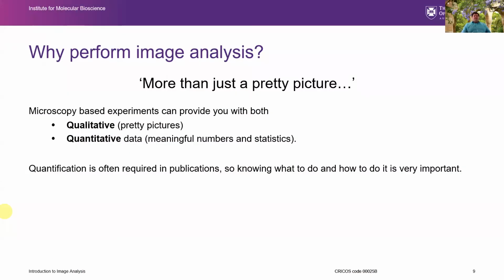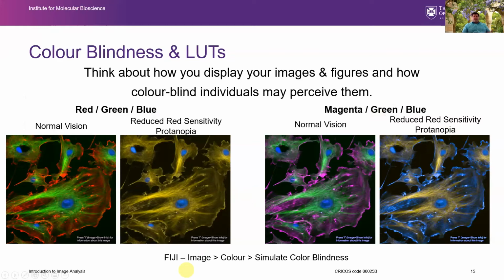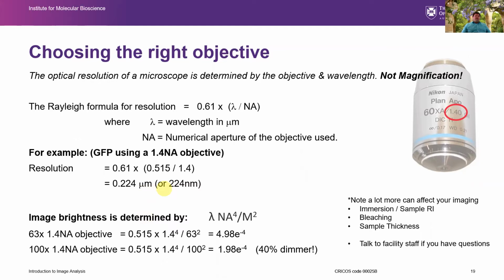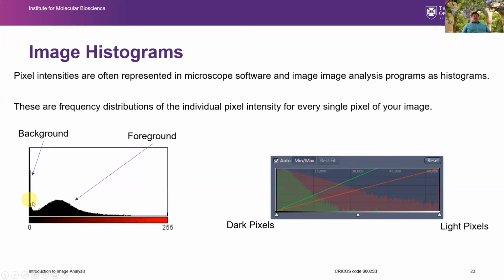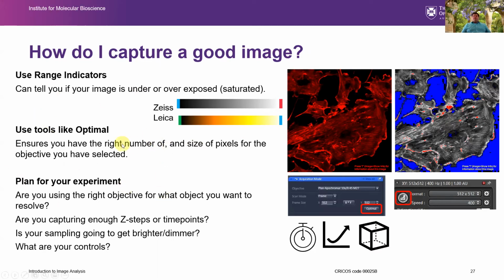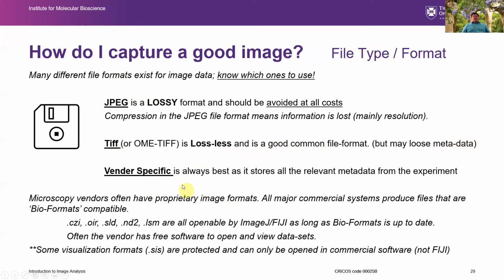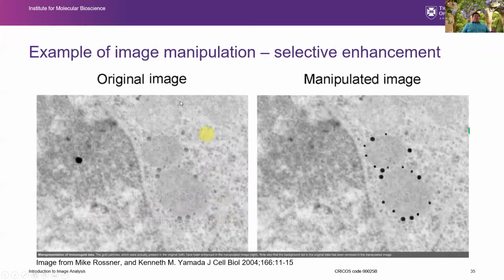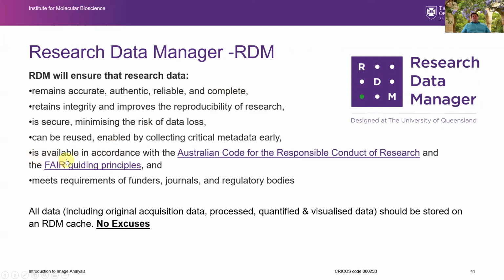Introduction to Image Analysis Feb2021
This talk provides a foundation of image analysis terminologies and what comprises a 'good' image. Its recommended all microscopists watch over it prior to starting any imaging project.

Topics Covered
-What is an Image? (Image Types, Bit-Depth, LUTs, Dimensions)
-What makes a good image? (Pixel Size, Resolution, Choosing the right objective, Signal : Noise Ratios, Saturation & Image Histograms)
-Capture consistency & experiment planning, Nyquist Sampling and Using tools on the acquisition devices
-Image Analysis Best Practices
-Examples of Manipulations

This video was presented by Nicholas Condon, Senior Microscopist and CZI Imaging Scientist at the Institute for Molecular Bioscience Microscopy Core Facility at The University of Queensland, Brisbane, Australia.